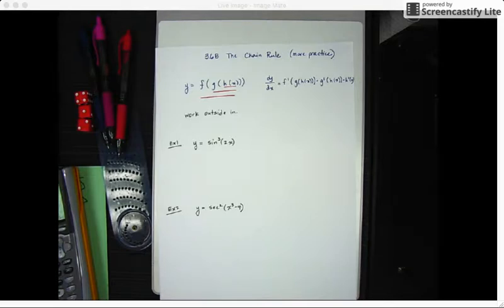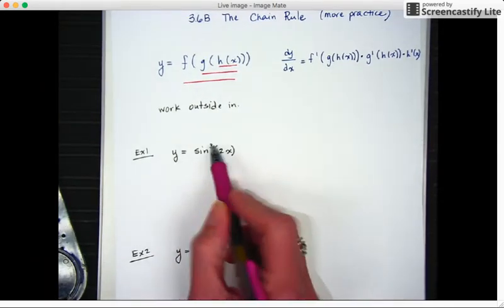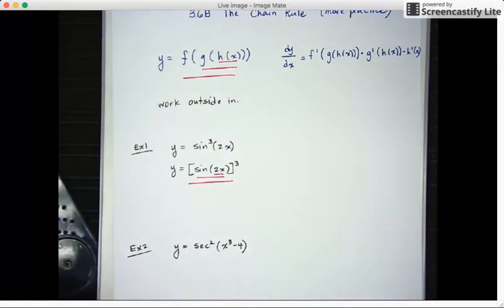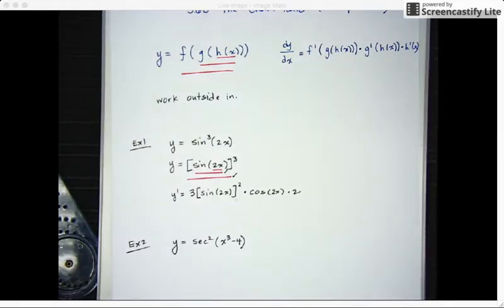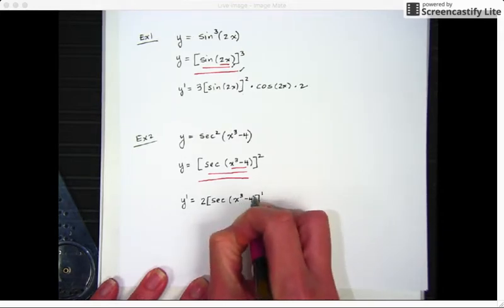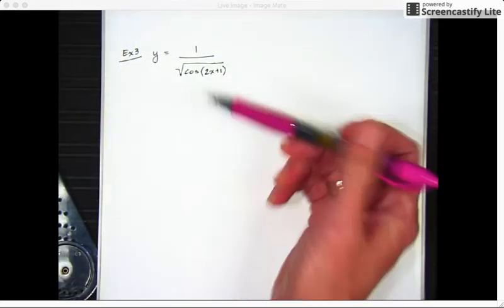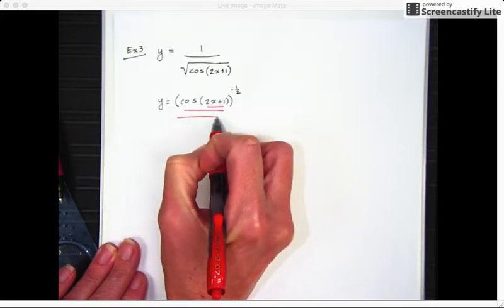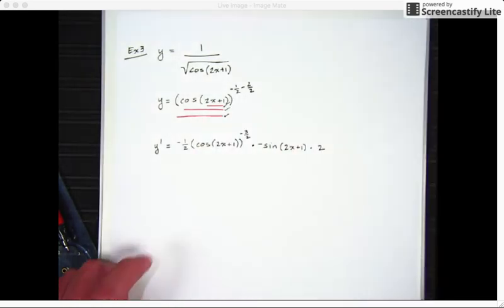3.6B Chain Rule...More Practice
Chain Rule with trig functions